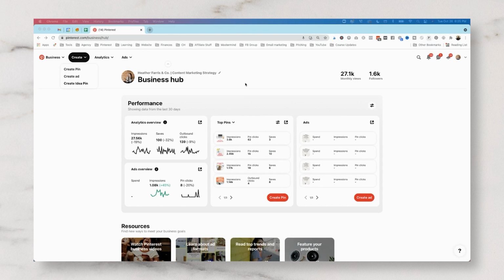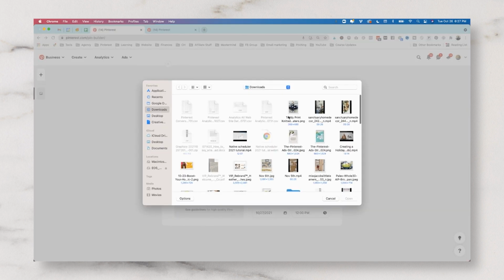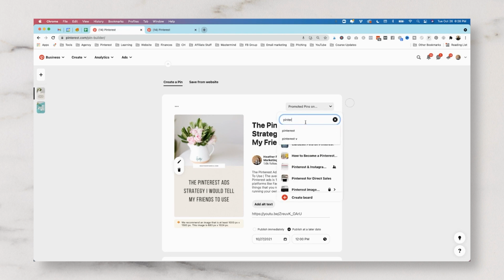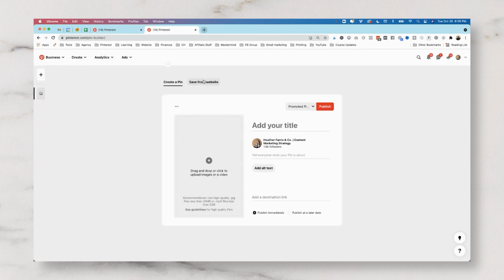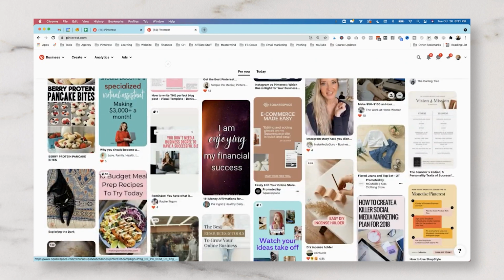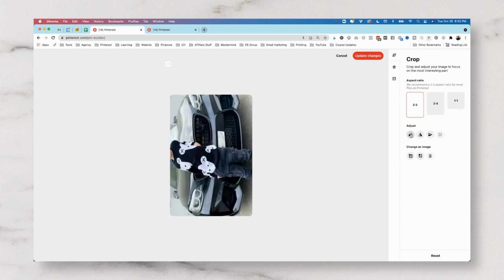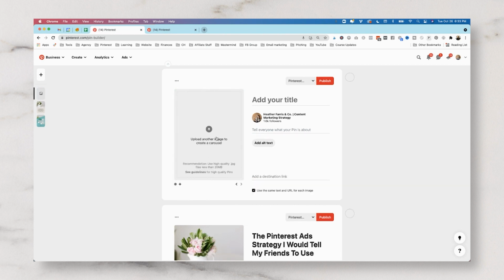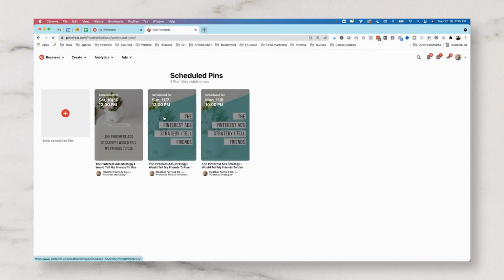Schedule Your Pins for FREE with the Native Pinterest Scheduler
Looking for a Pinterest scheduler but not ready to invest in a paid tool? Jump into using the native Pinterest scheduler totally for free using this weeks tutorial. Get more free Pinterest traffic by showing up consistently on the platform.